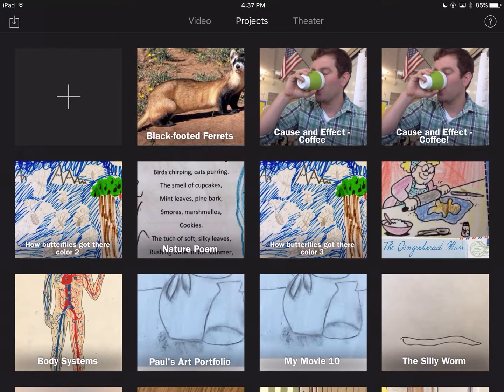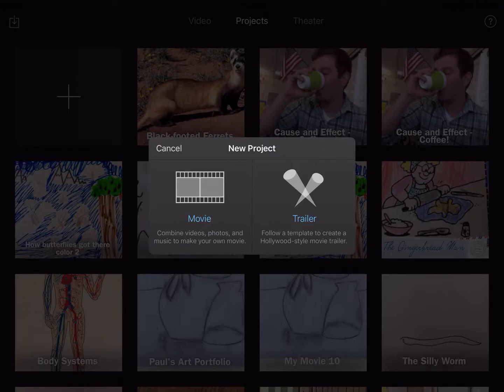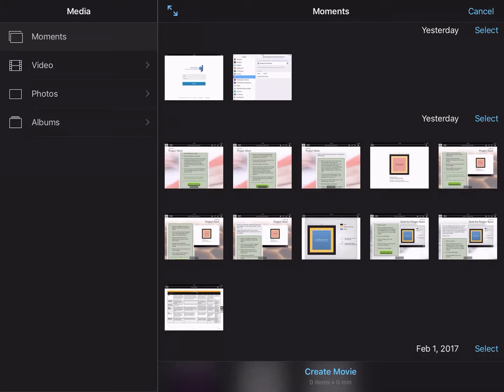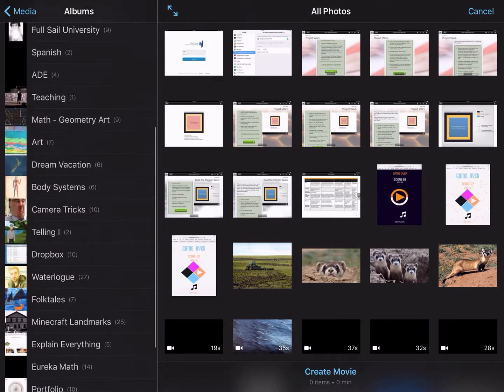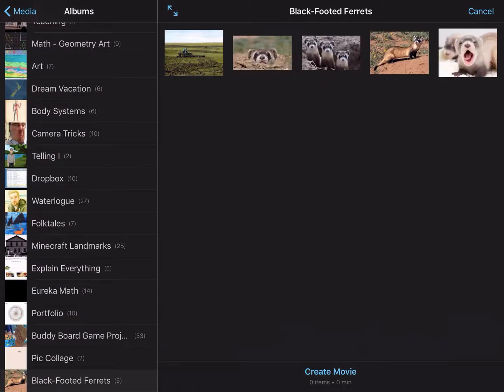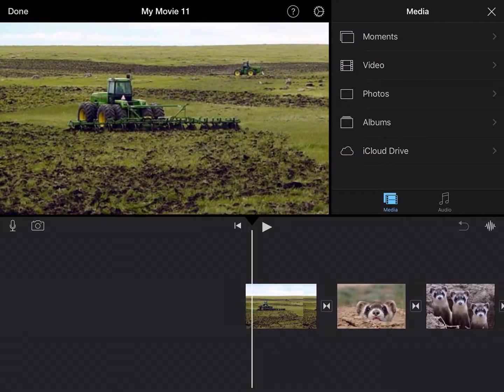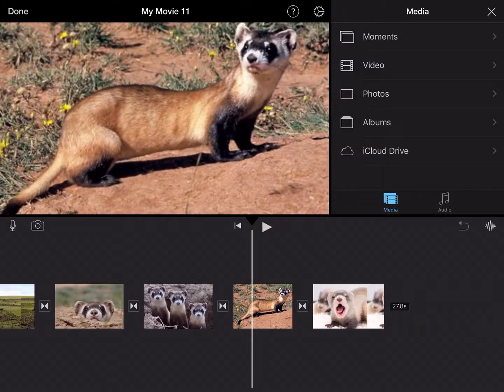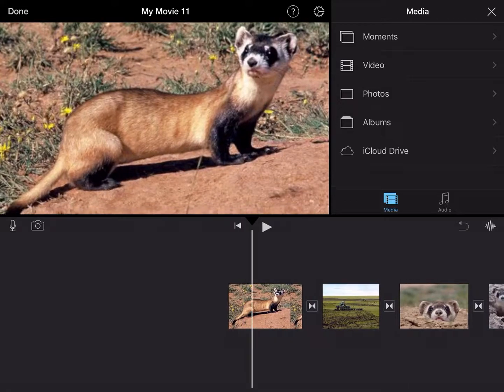iMovie for iPad Tutorial 3 - Importing Images